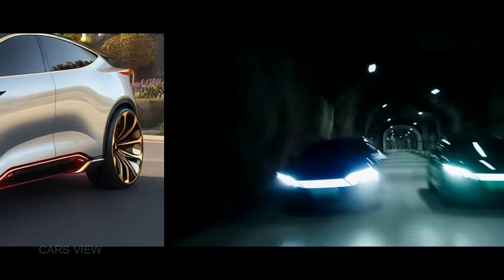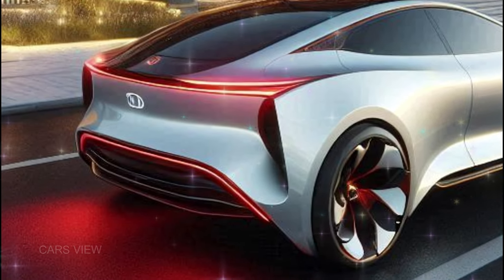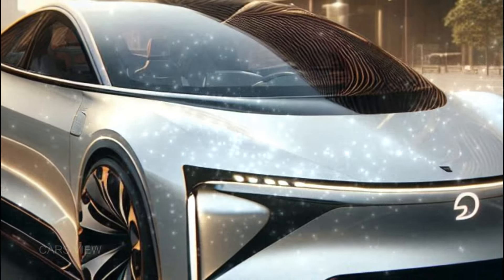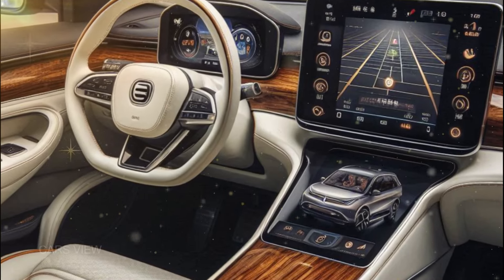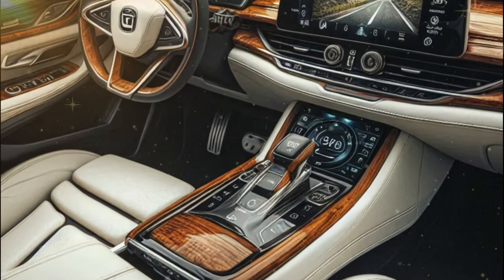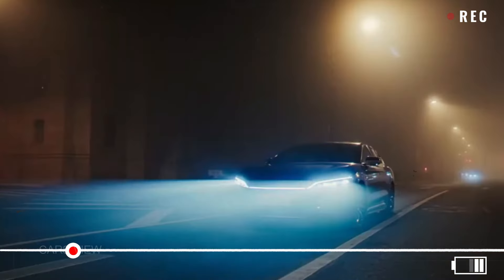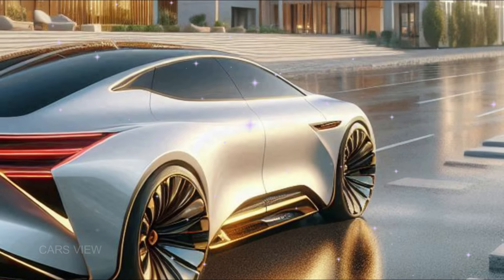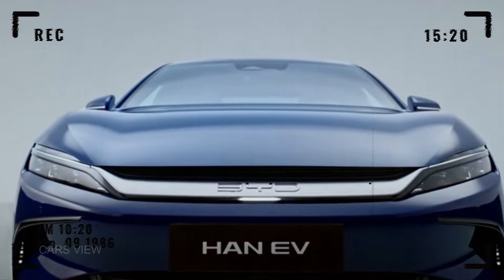2025 BYD HAN - The Electric Car Elon Musk Should Be Afraid Of!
2025 BYD HAN! | In this video, we take an in-depth look at the electric sedan that’s turning heads and making waves in the EV world. With sleek design, jaw-dropping performance, and some features you won’t believe, the BYD HAN is setting new standards for what an electric car should be. Could this be the Tesla killer? Is it too good to be true?

From its stunning exterior to the luxurious interior and mind-blowing 516 horsepower, this EV is packed with surprises. We’ll break down everything you need to know: from its insane 0-60 time to the features that will make Tesla owners jealous! You won’t believe what this car can do – and there’s a secret feature that will have you wanting one NOW!

Make sure to watch until the end to find out why the 2025 BYD HAN might just be the best electric car on the market.